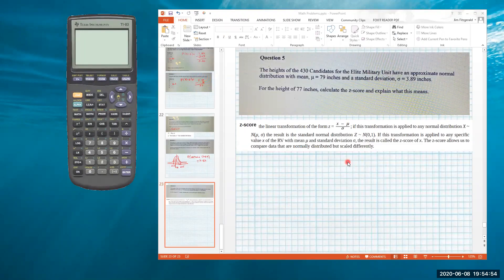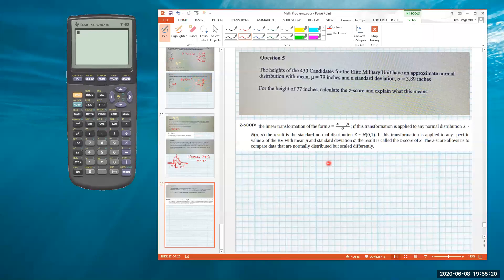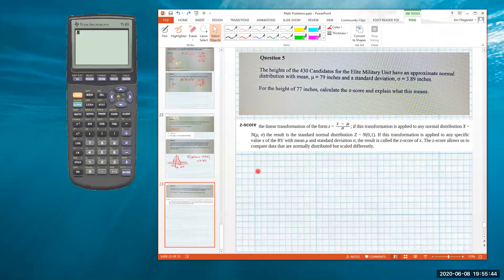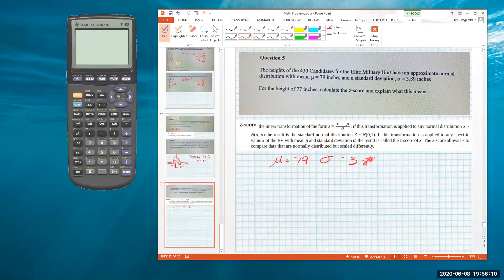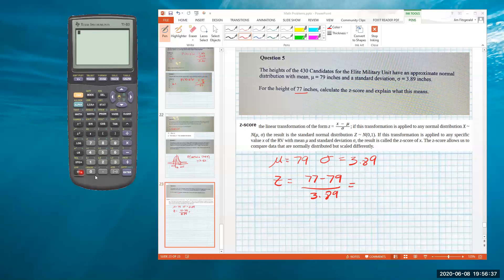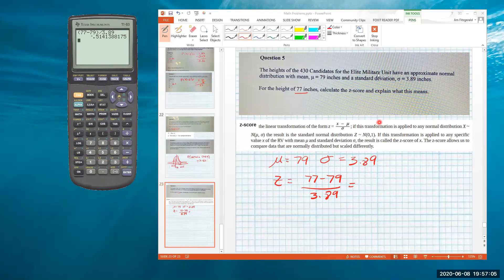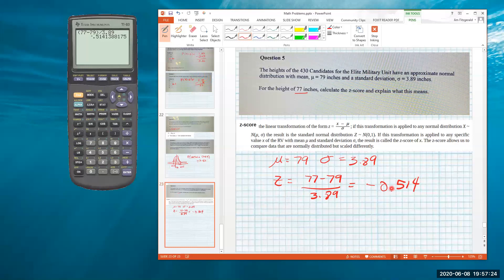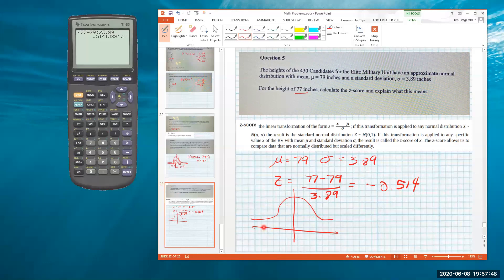Z-scores in normal distribution